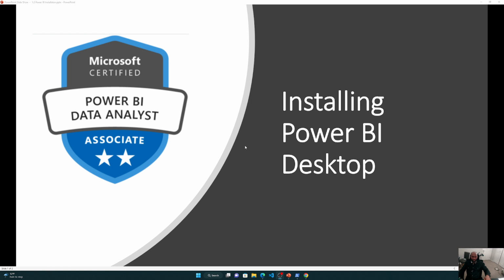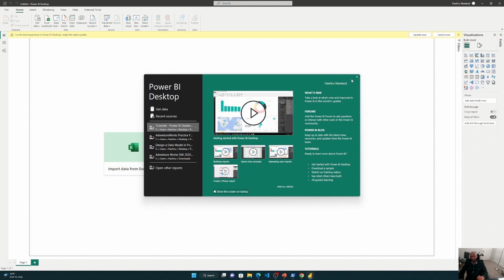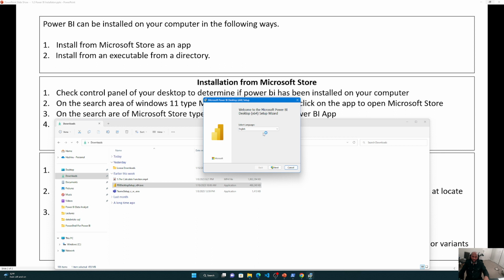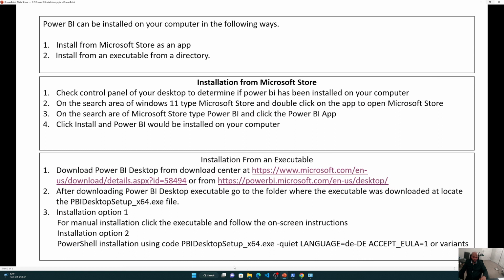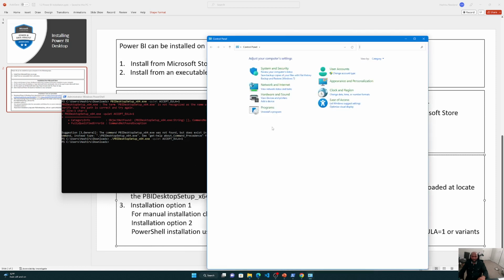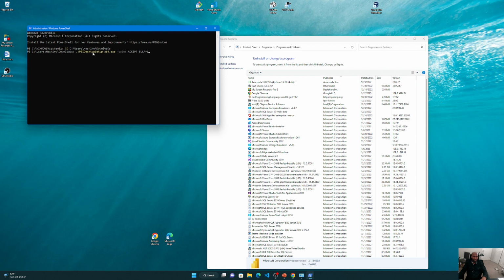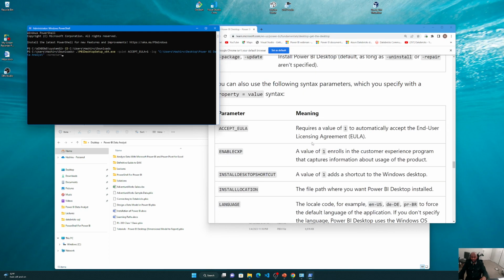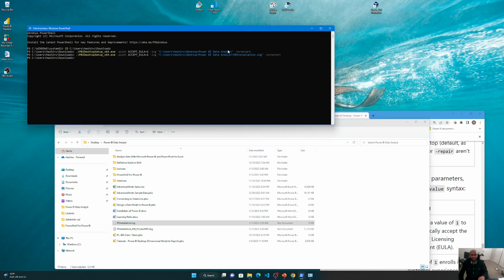Installing Power BI Desktop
This video shows you how to install Power BI Desktop on your computer.